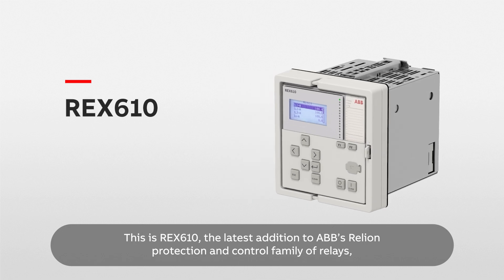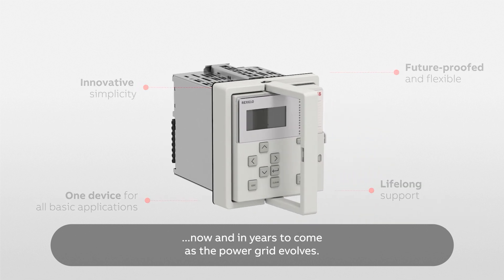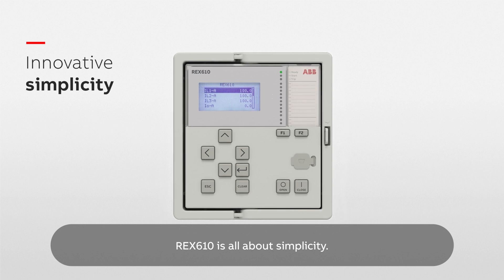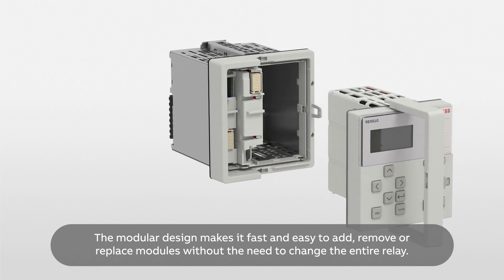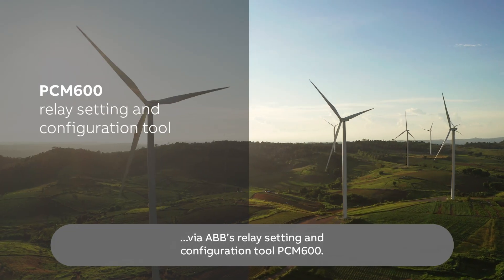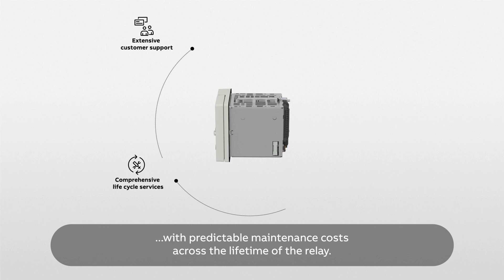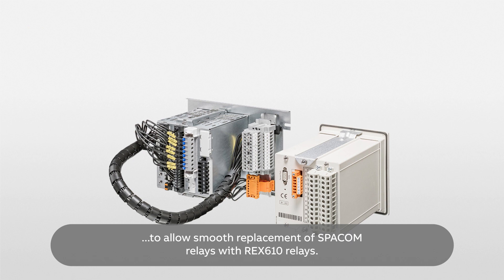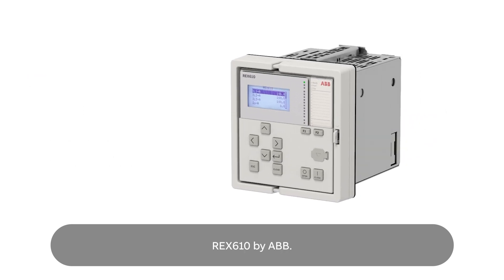Introduction REX610 – all-in-one protection for any basic power distribution application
Packed with innovative simplicity, REX610 makes protecting grids, industrial processes and people easier. It is a pure plug and play solution with a fully modular hardware unlocking all available functionality. Futureproofed for an evolving grid, REX610 is ready to protect the power networks of today and tomorrow.